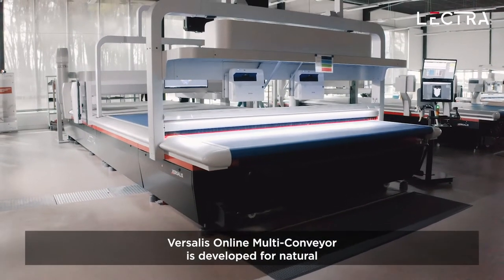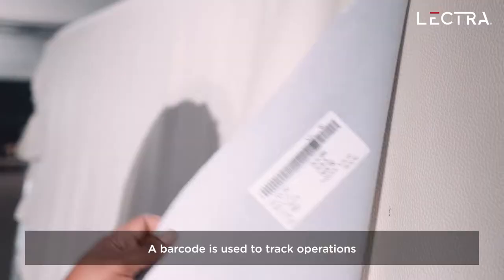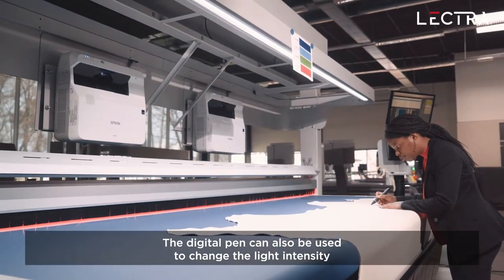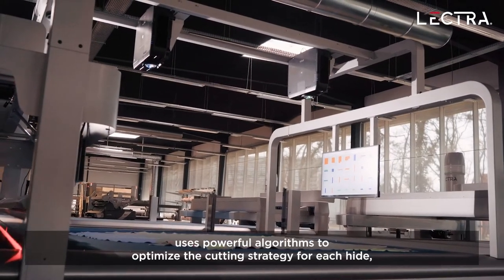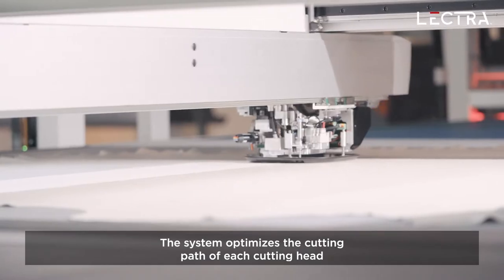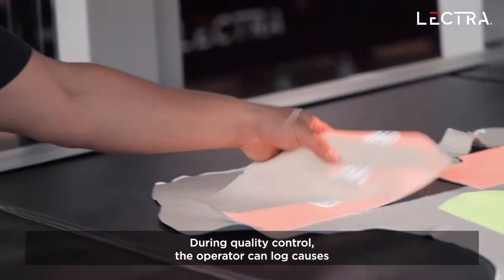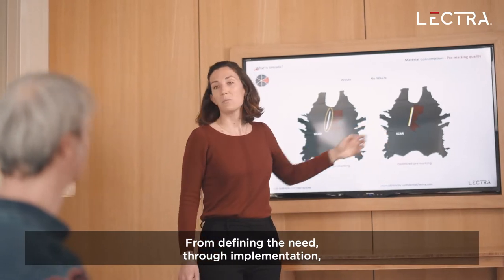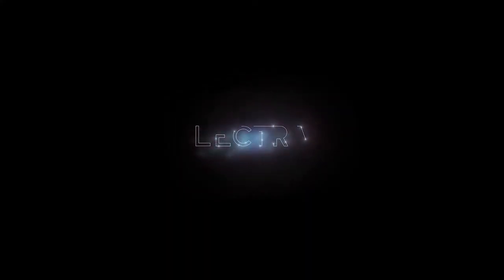Lectra digital leather cutting solution / Versalis® XHD Online Multi-Conveyor Integrated Digit